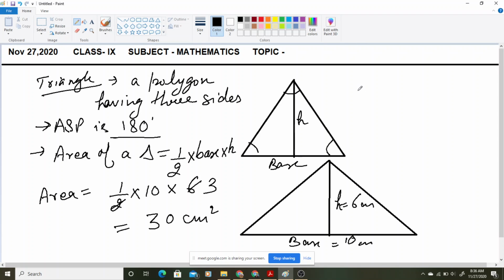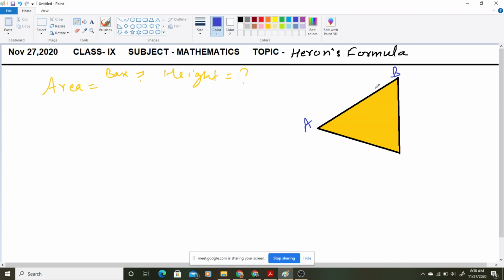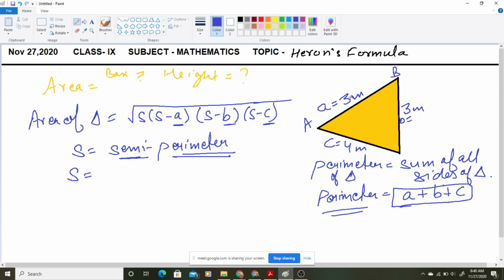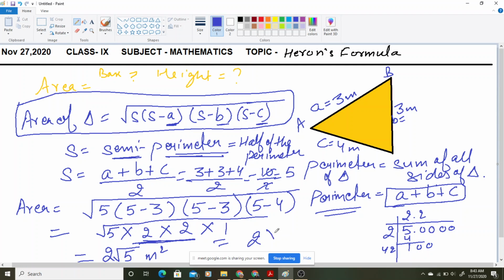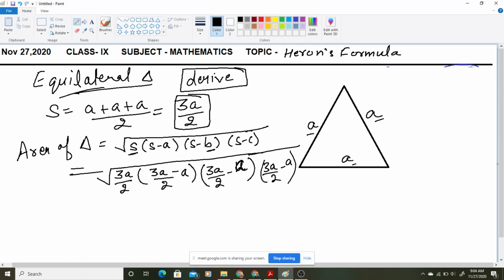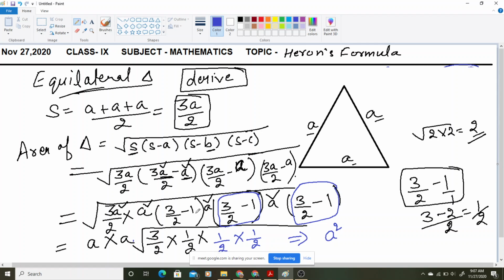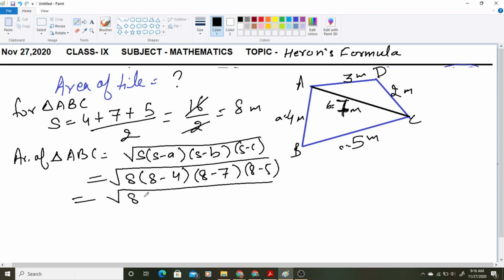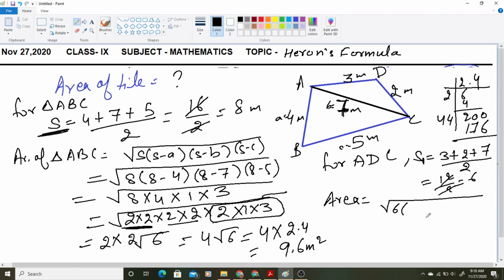CLASS X CH 12 - HERON'S FORMULA INTRODUCTION AND QUESTIONS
DERIVATION OF FORMULA FOR EQUILATERAL TRIANGLE